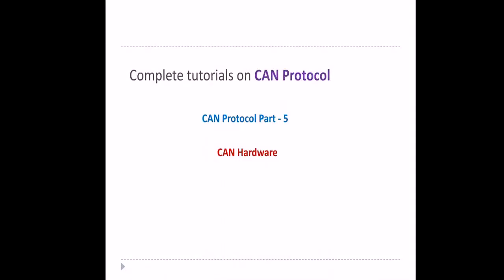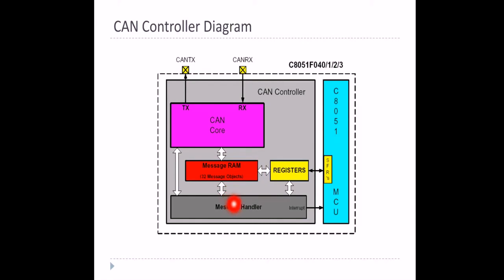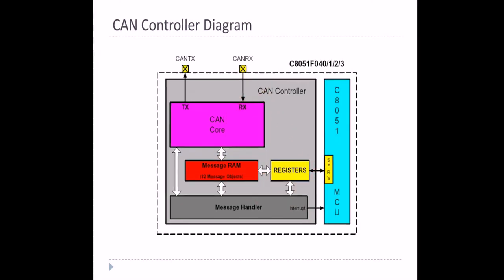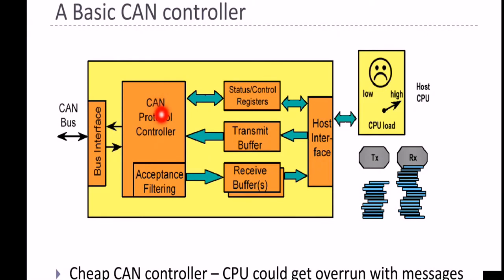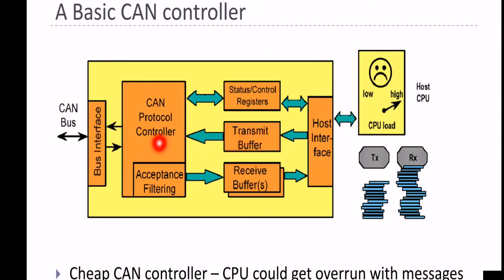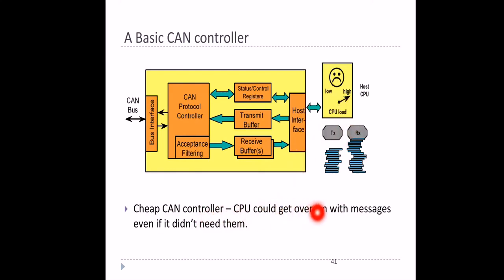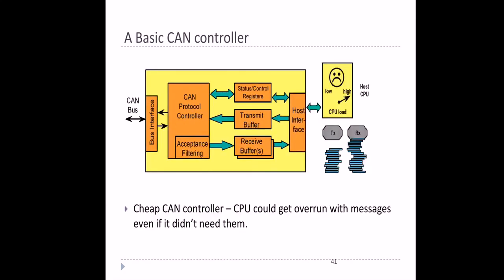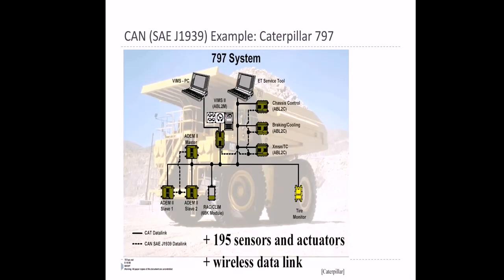5 CAN Hardware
If this is your thing and you want to go further, you can take the whole course